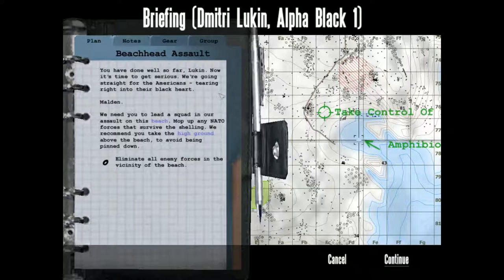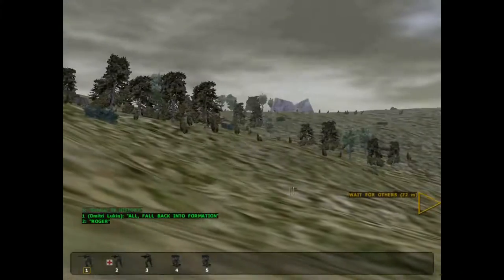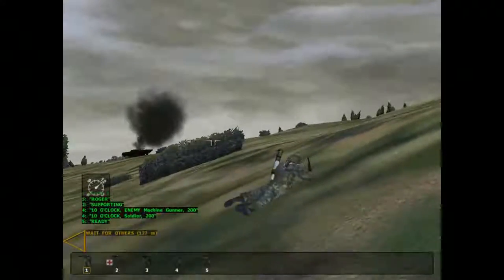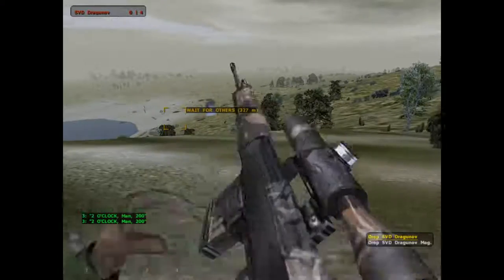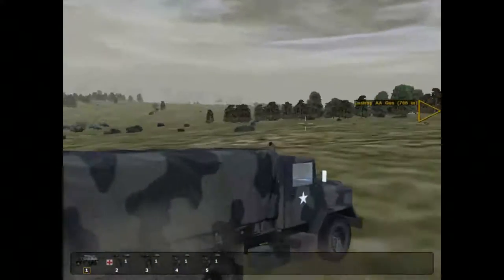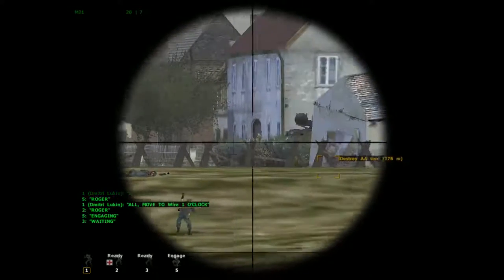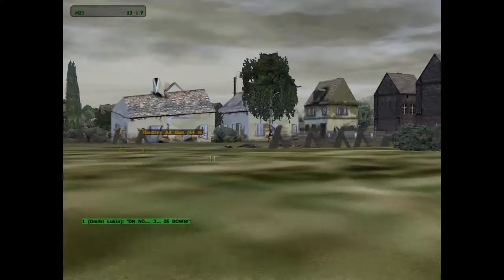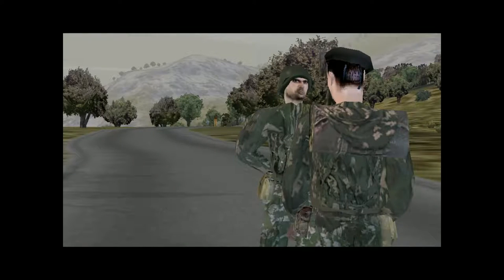Let's Play ArmA: Red Hammer Part 4 - Amphibious Landing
I do like that these missions aren't so linear in this campaign.